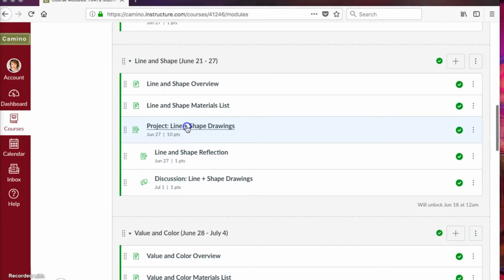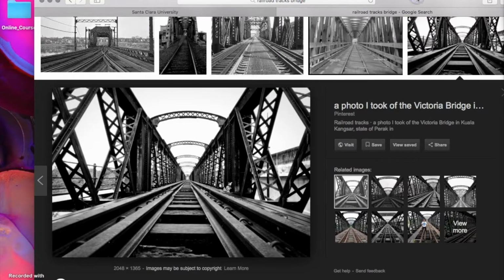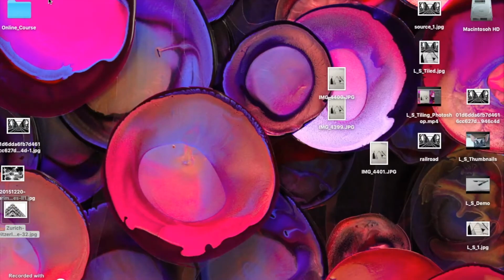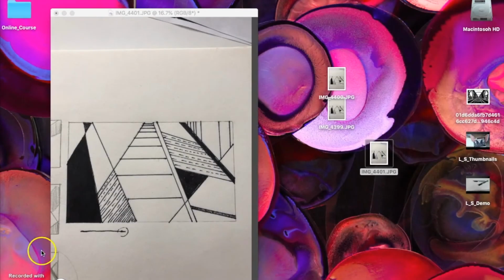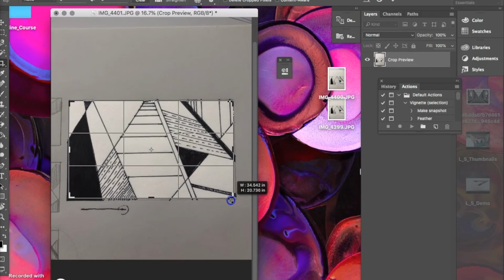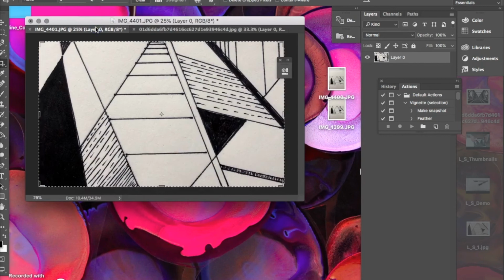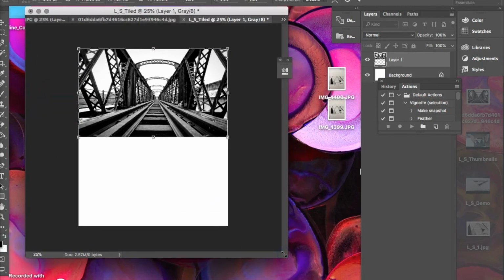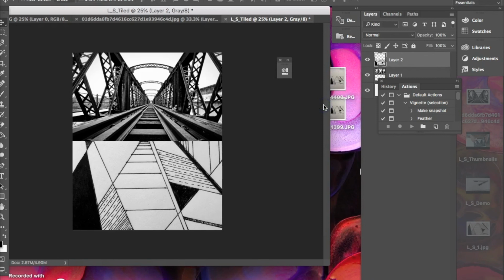Line + Shape Tutorial